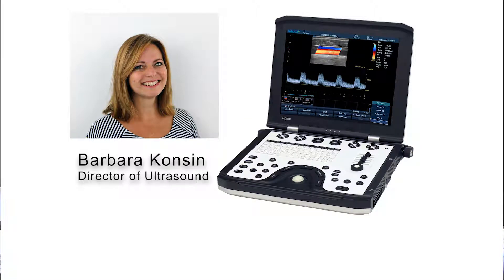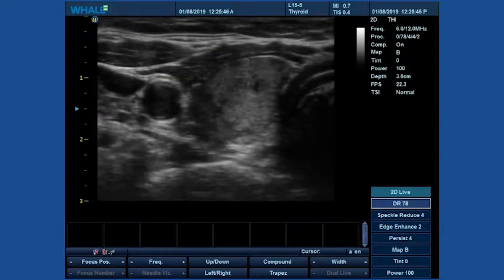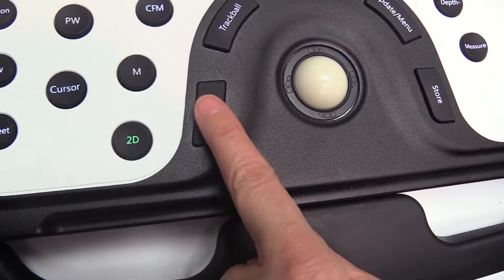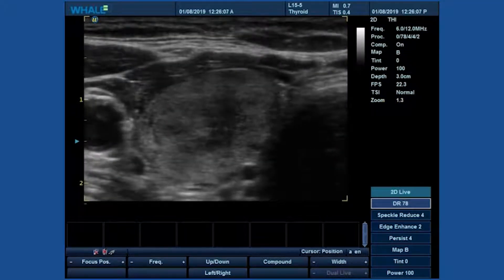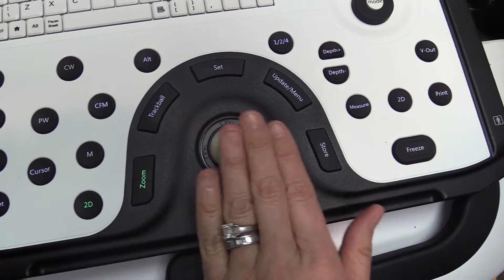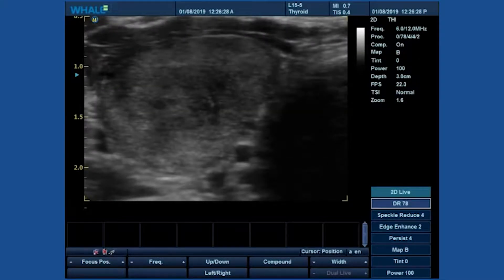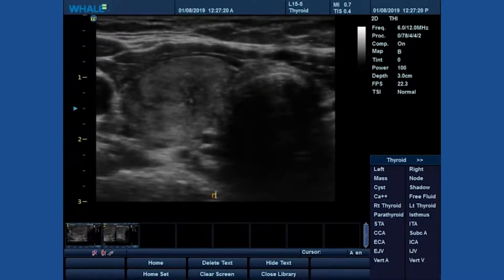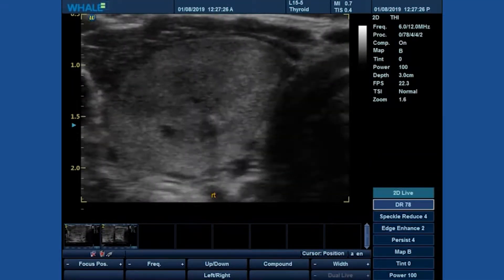Zoom Feature on Whale Ultrasound System